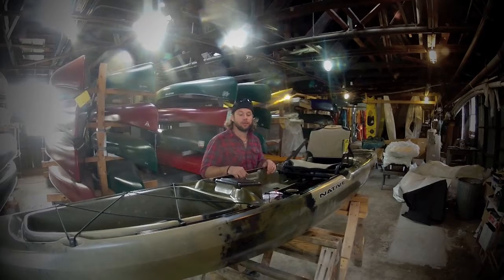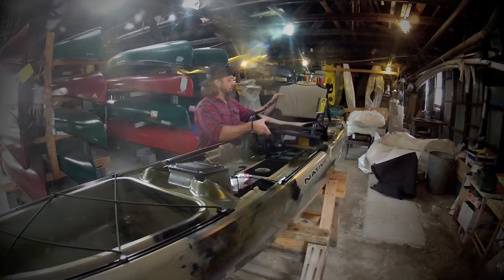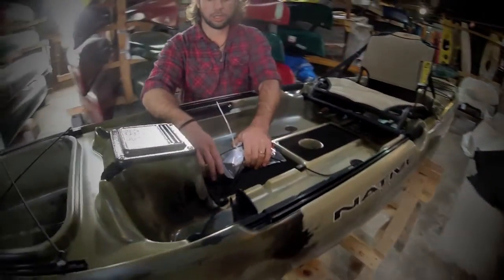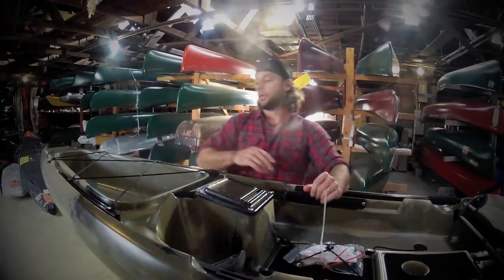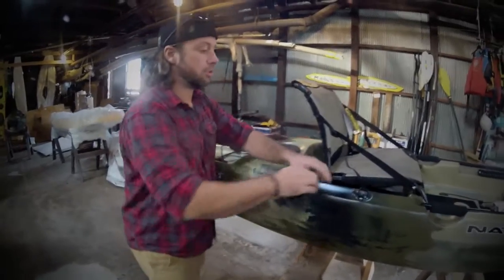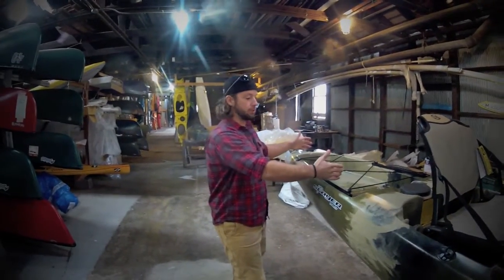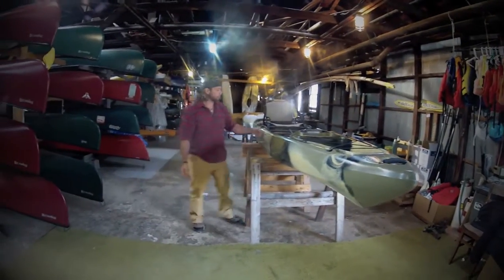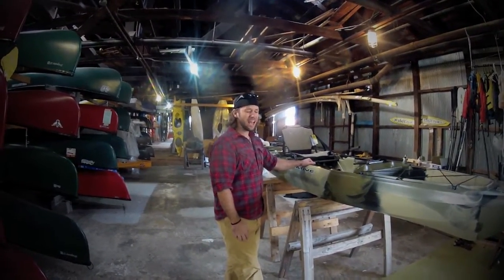ARC Spotlight- Native Watercraft Slayer Kayak (w/ Rock N Roll outtakes)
We have Slayers!!! Rock N Roll! Vince at Appomattox River Company runs through some of the features of the Native Watercraft Slayer. Some outrageous Rock N Roll outtakes come at the end.
*featuring prominent ARC players and some Slayer riffs!